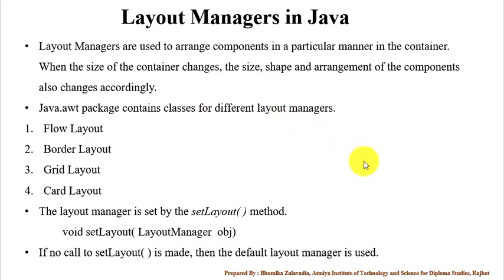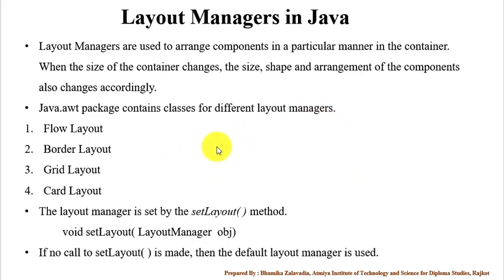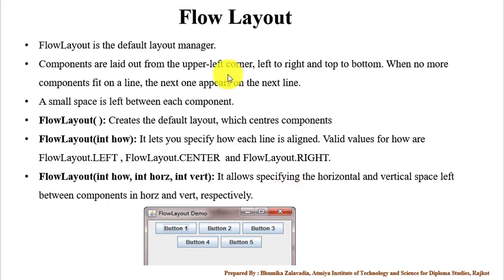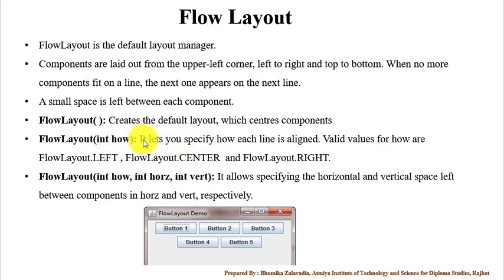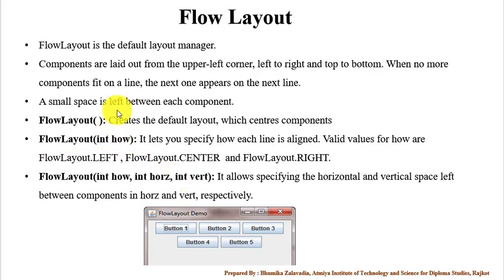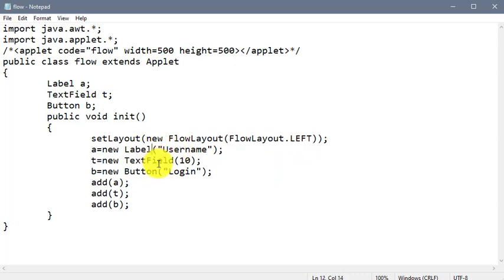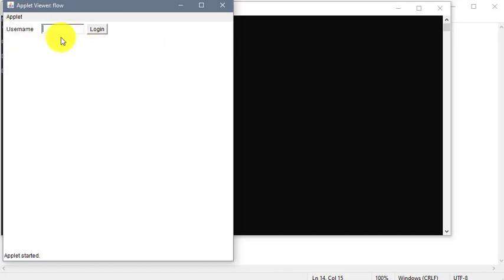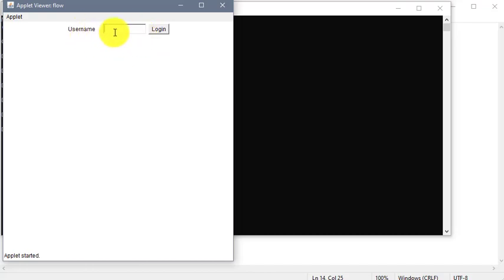Layout Managers and Flow Layout in Java - Bhumika Zalavadia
This video explains basics of layout managers and flow layout in detail with example.